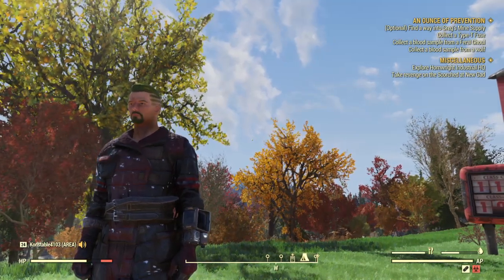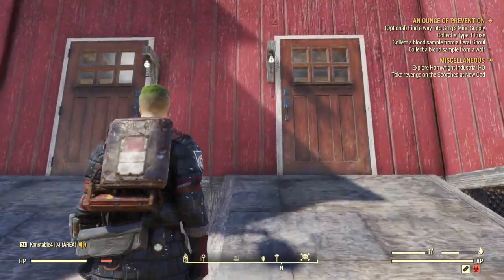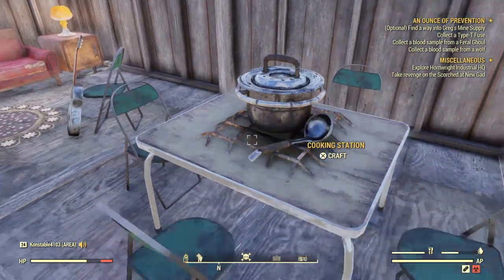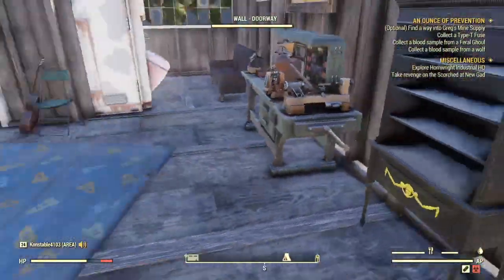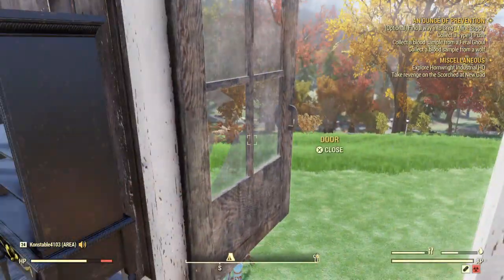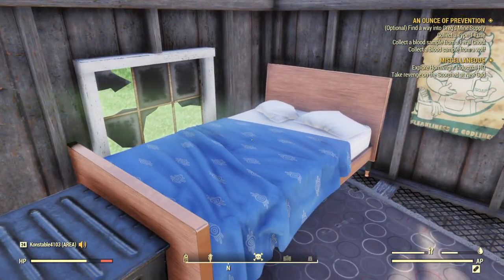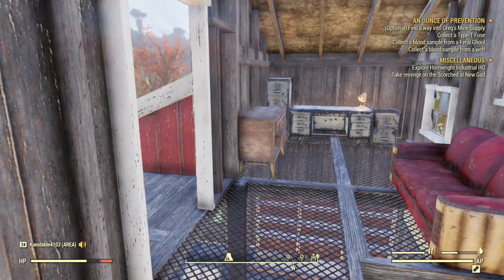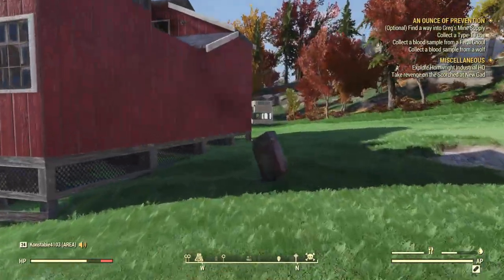Barnyard Palace!- Fallout 76 C.A.M.P Build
Remember to use code AliA in the item shop boys